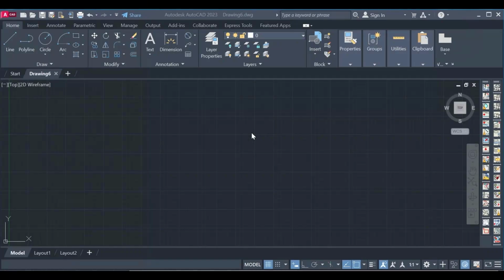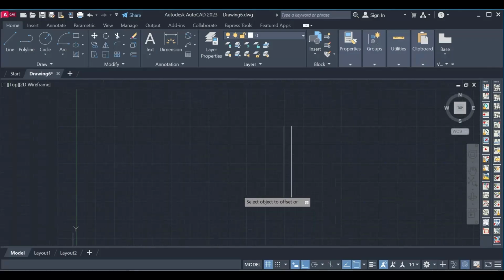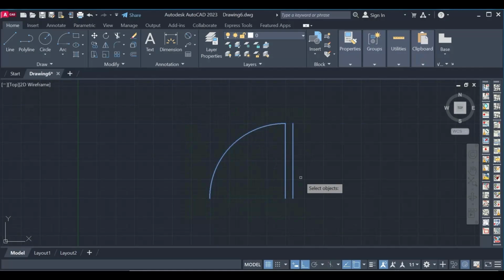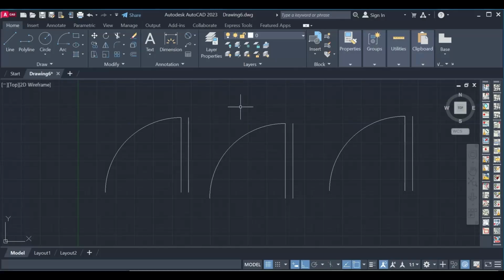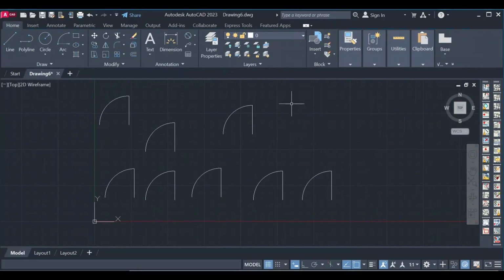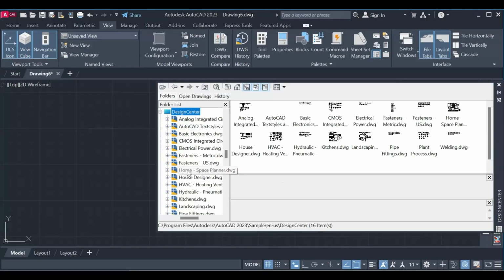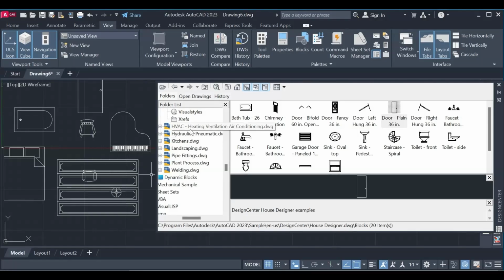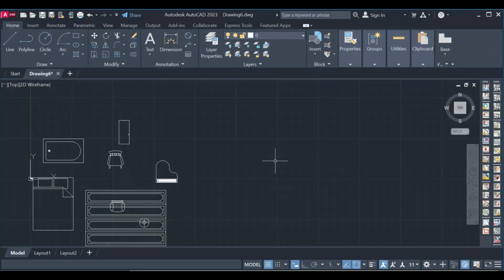AutoCAD Blocks Explained | Create and Reuse Drawing Elements Fast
Learn how to create and use blocks in AutoCAD to save time and work like a professional. Blocks allow you to save doors, windows, symbols, furniture, and engineering details as reusable objects — so you never have to draw the same thing twice.

In this video you will learn:
- What blocks are in AutoCAD and why professionals use them
- How to create a block from existing objects
- How to insert and edit blocks in your drawing
- How to reuse blocks across multiple projects to speed up drafting